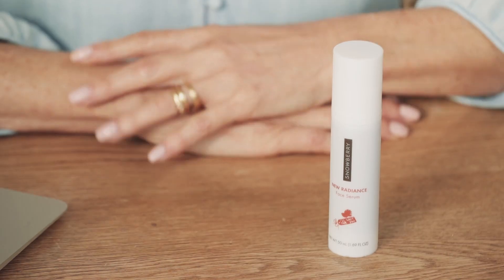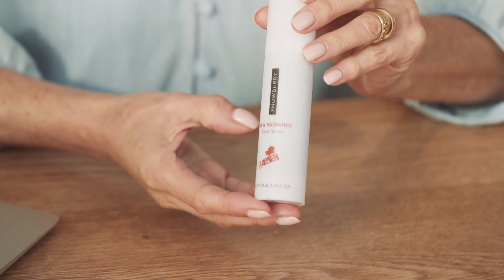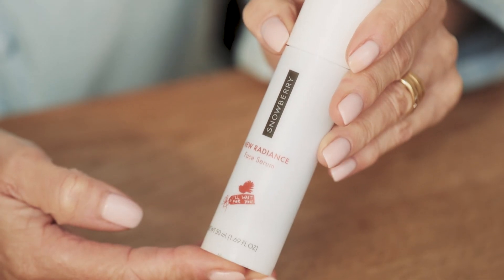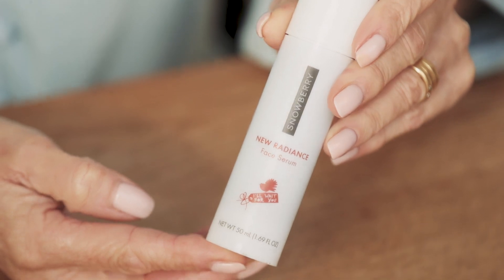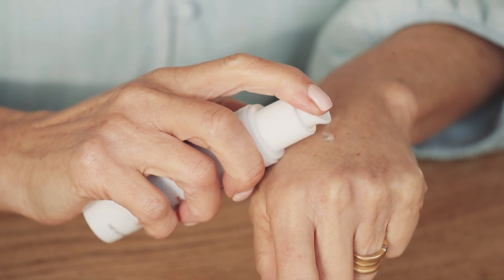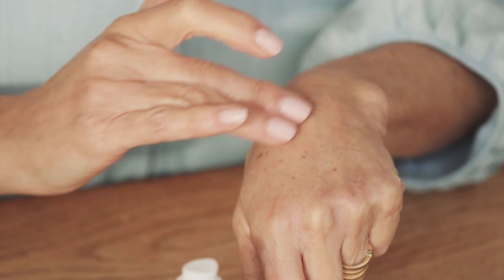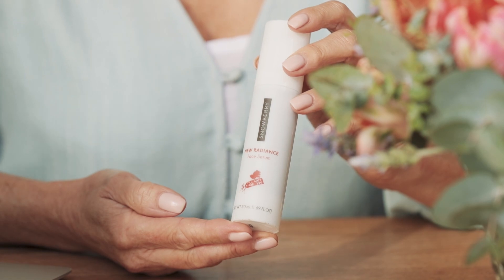Snowberry New Radiance Face Serum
Discover the benefits of this NZ made serum packed with antioxidant-rich Kanuka honey.